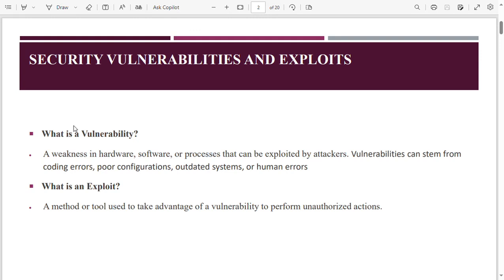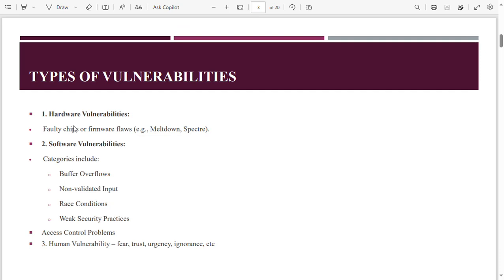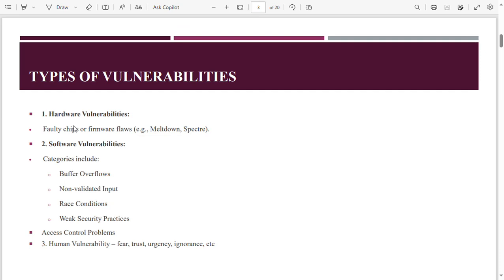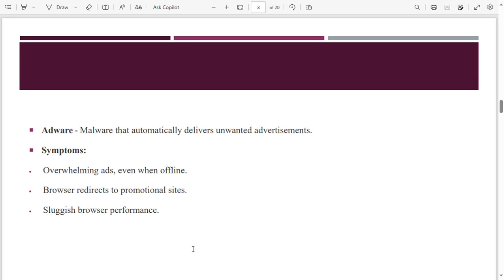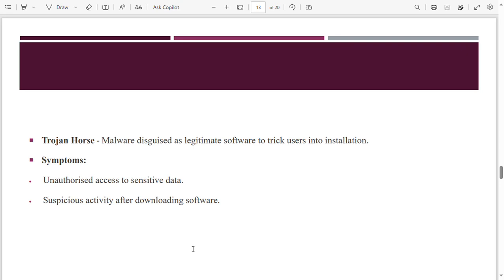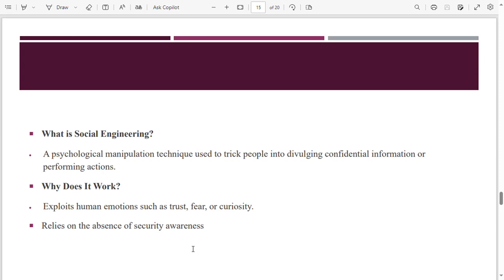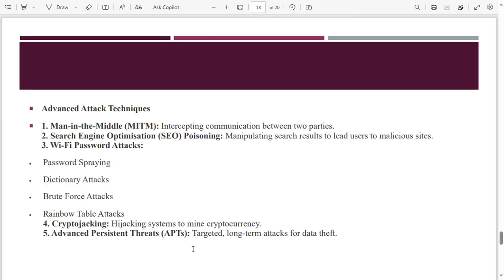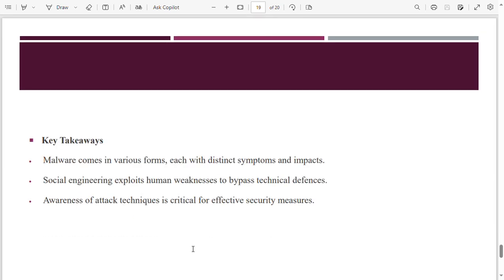Attacks, Concepts And Techniques